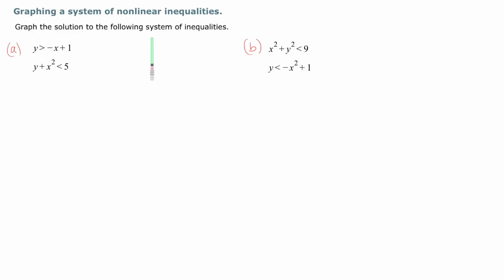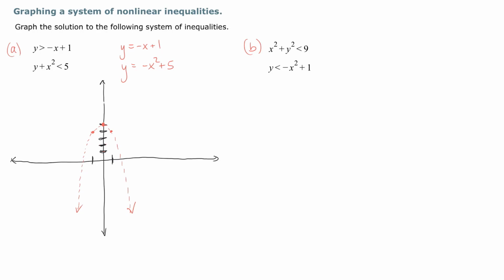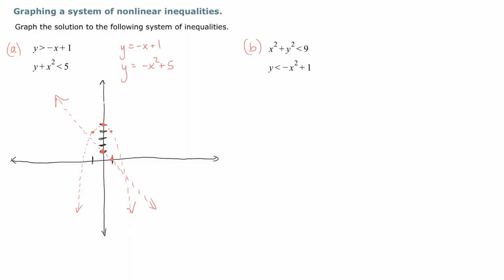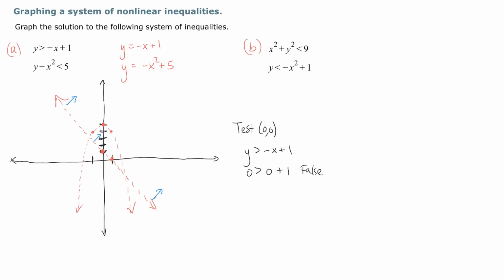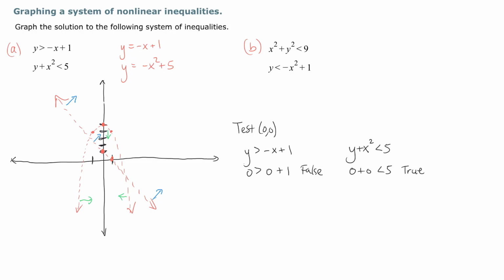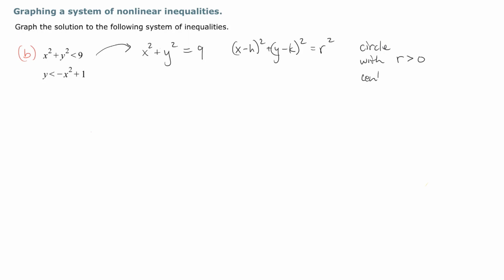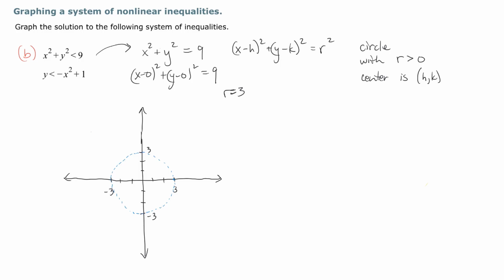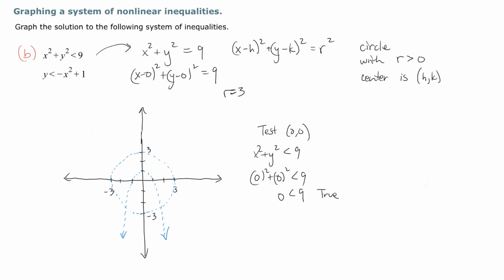Graphing a System of Nonlinear Inequalities